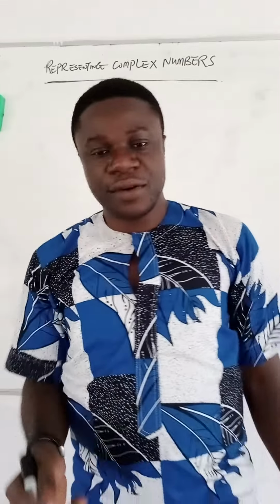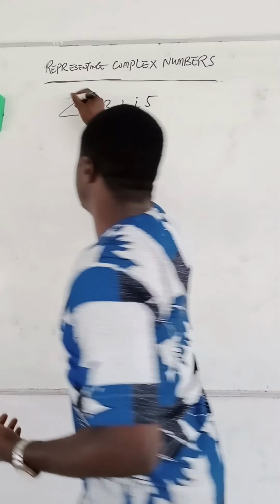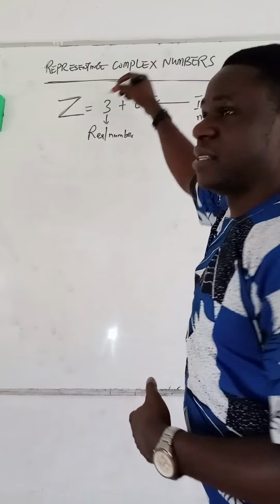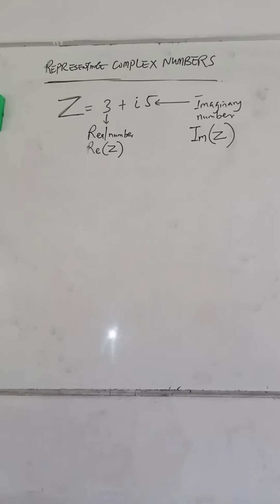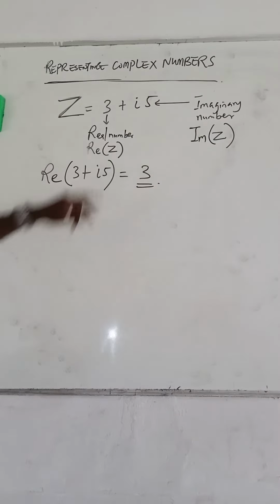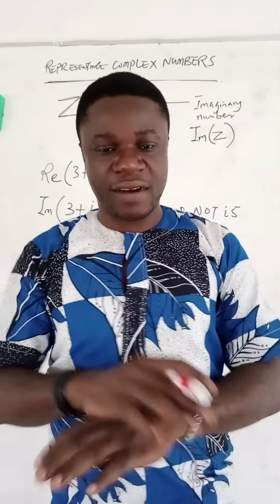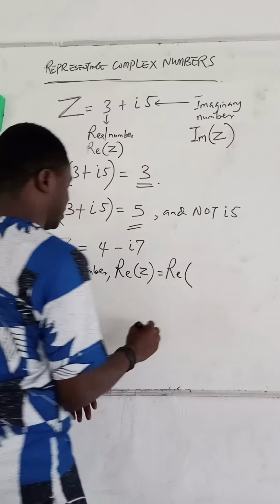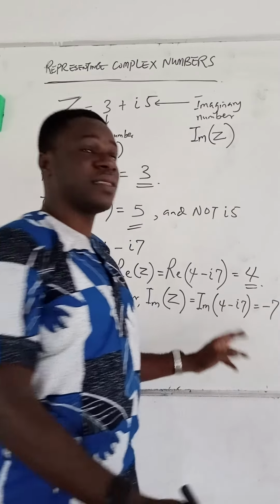REPRESENTING COMPLEX NUMBERS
Learning simple tricks on how to represent complex numbers by understanding simple concepts of the components that form a complex number.